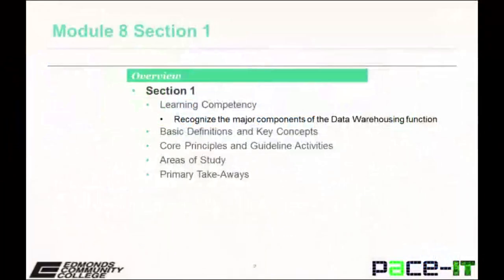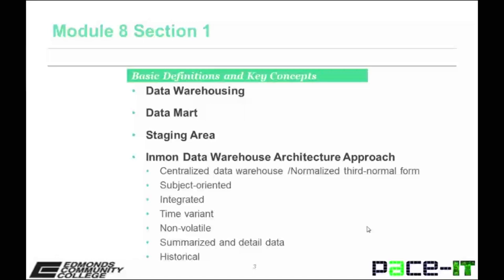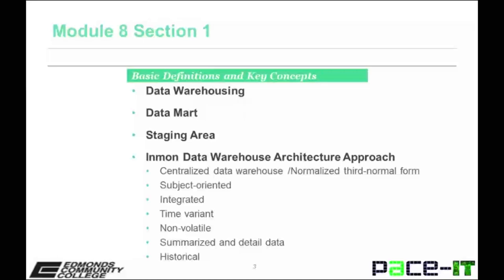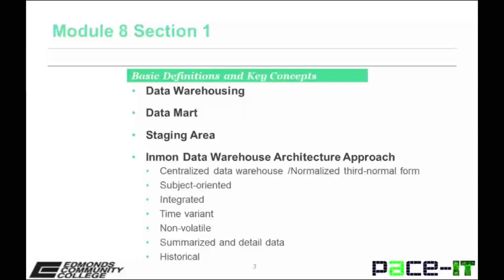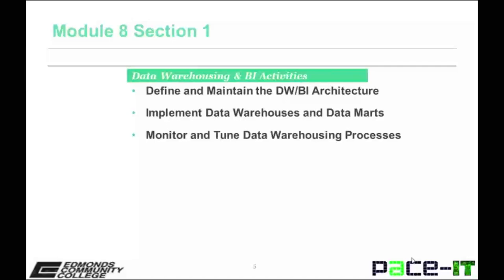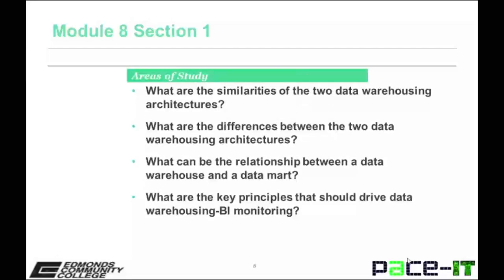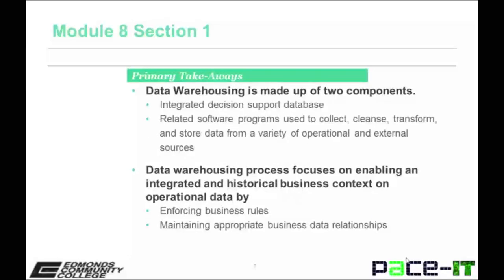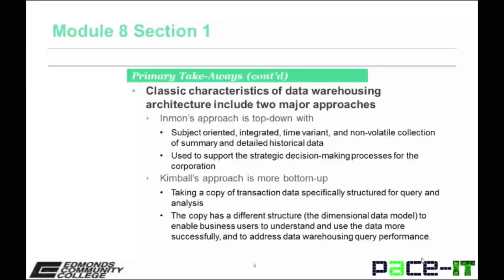Pace IT, Data Management Lectures: Module 8.1 - Data Warehousing Business Intelligence